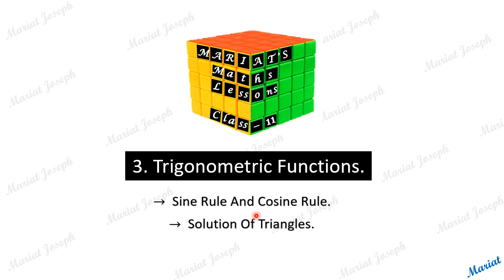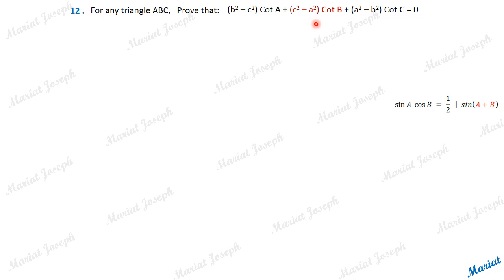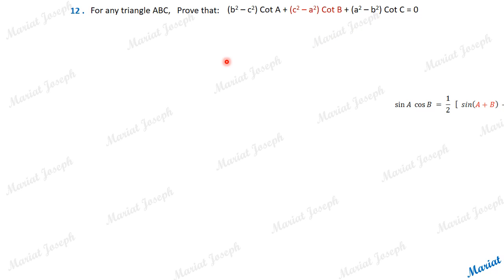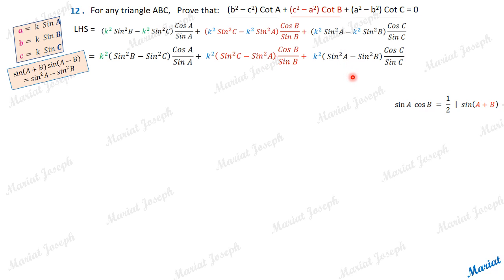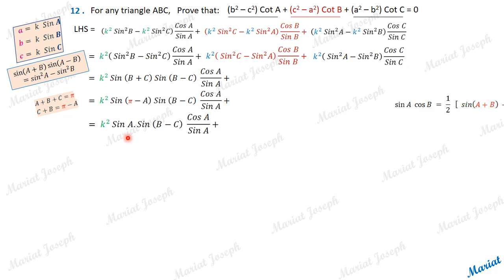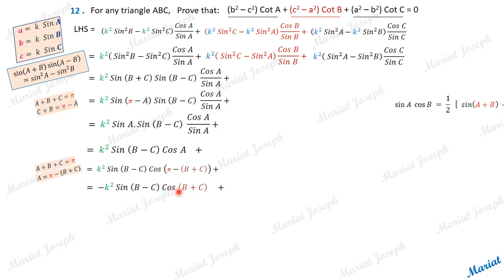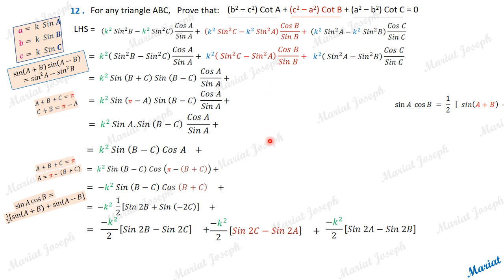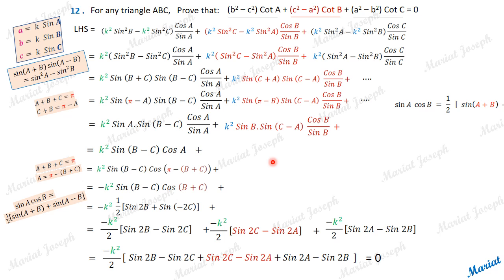Sine, Cosine Rules.(Class 11 Trigonometry, NCERT Exercise 3.5, Qst 12)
Problem based on Sine Rule and Cosine Rule in a triangle.